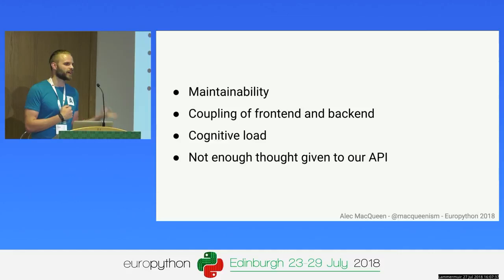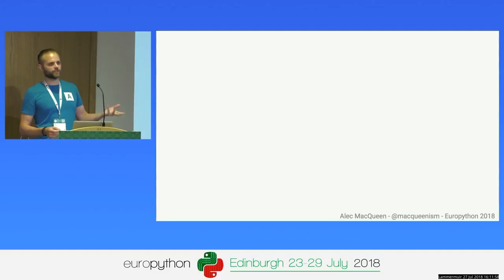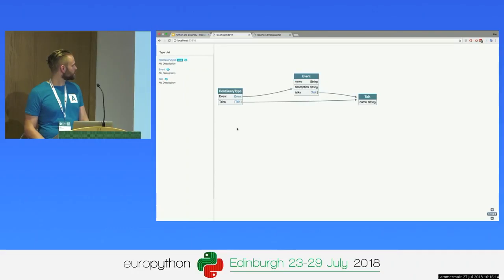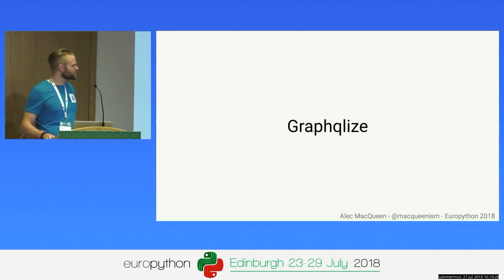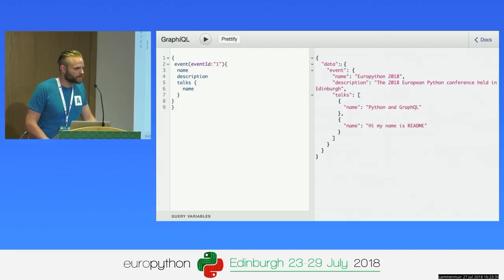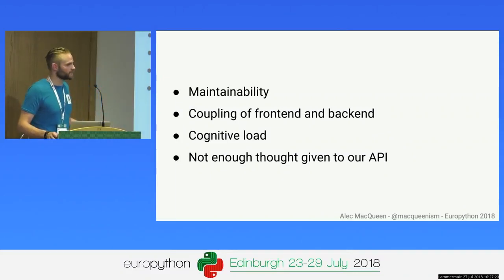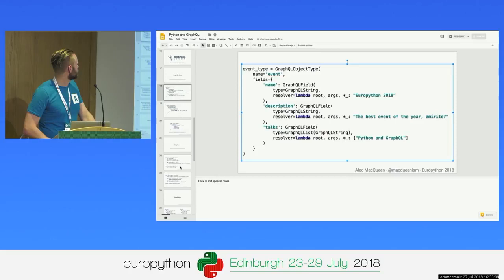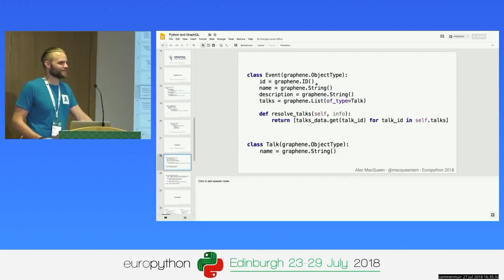Python and GraphQL